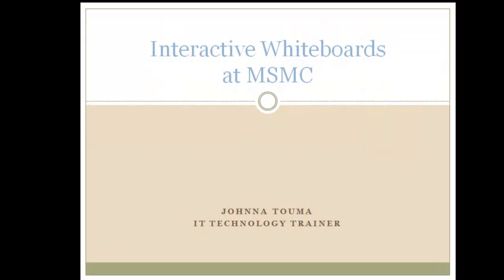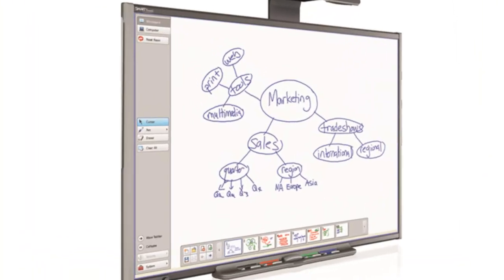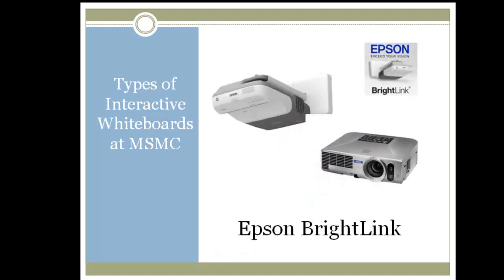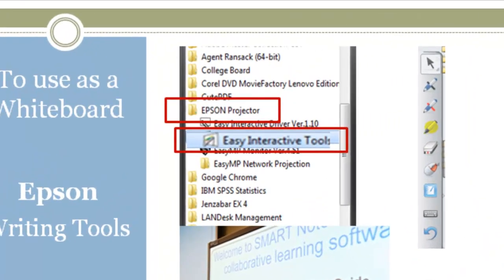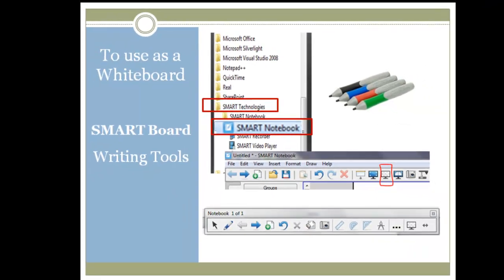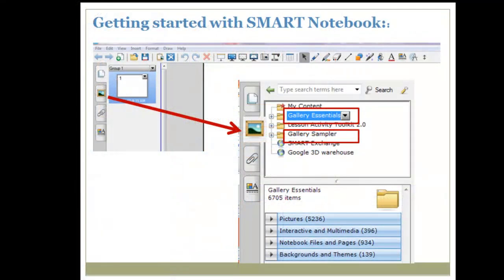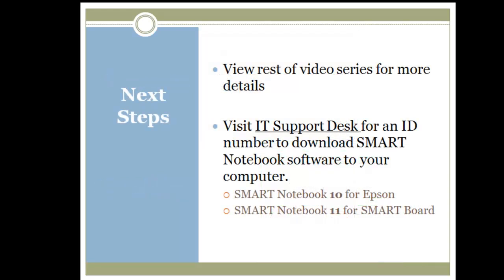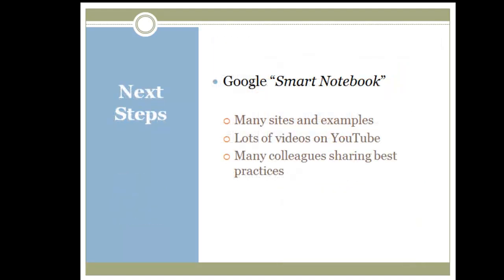Interactive whiteboards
MSMC Interactive whiteboards smart boards epson